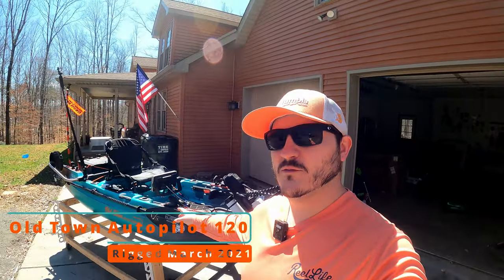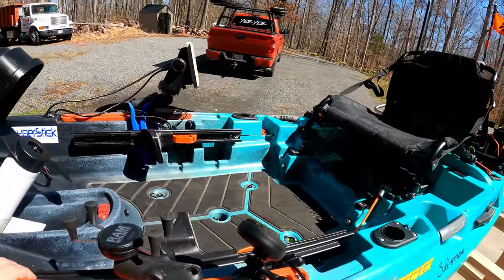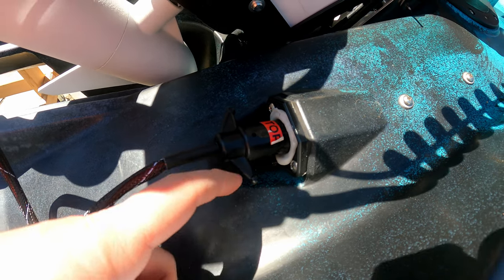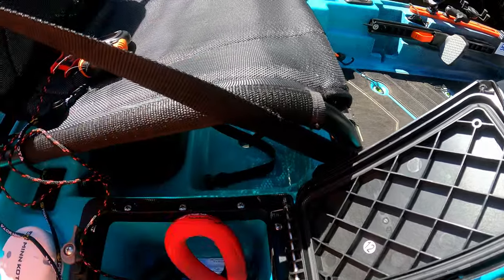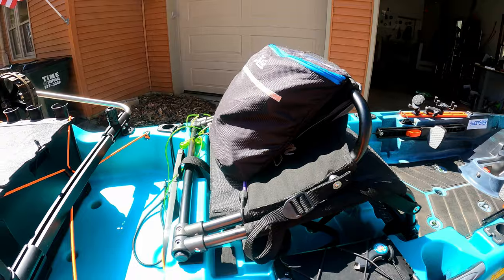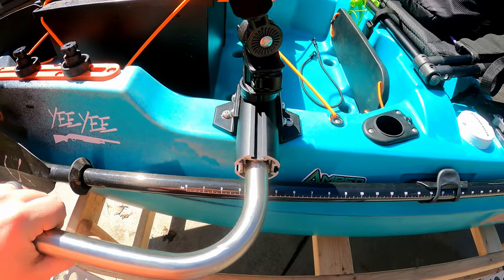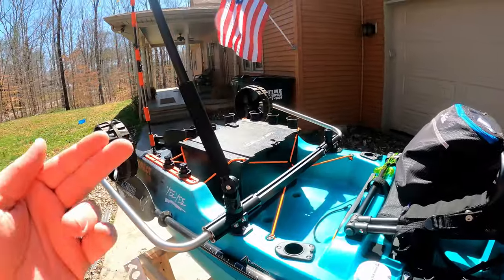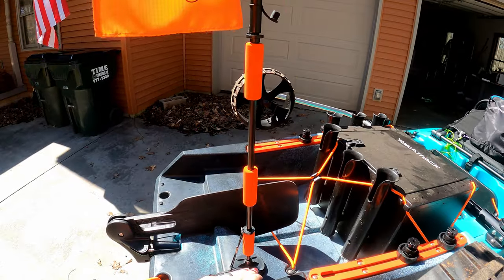Old Town Sportsman AutoPilot 120 | Rigged (Spring 2021)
Old Town Sportsman AutoPilot 120